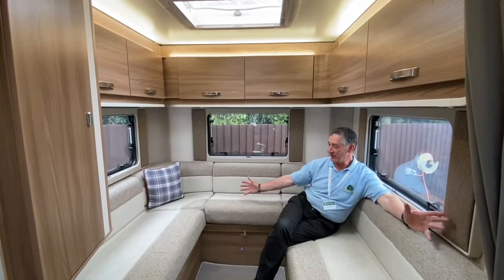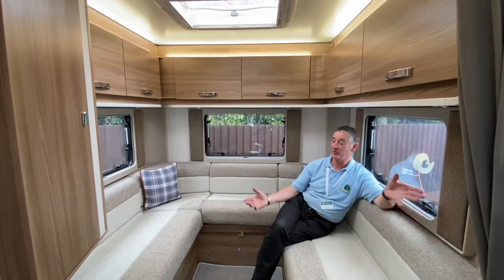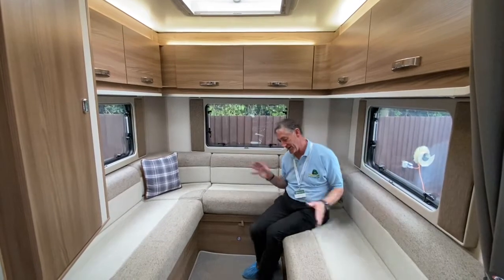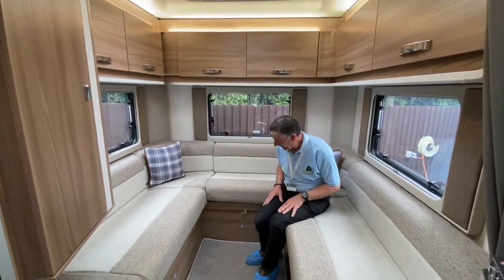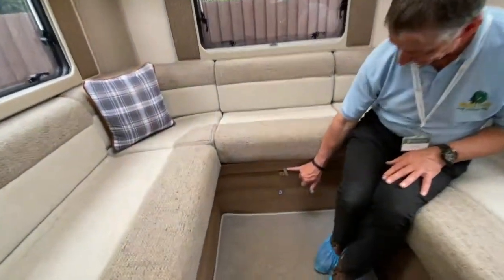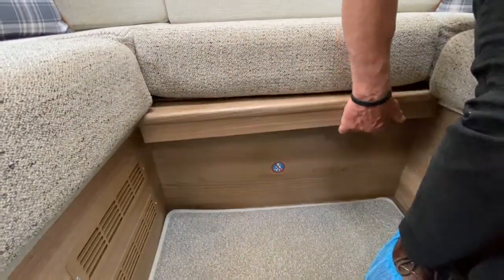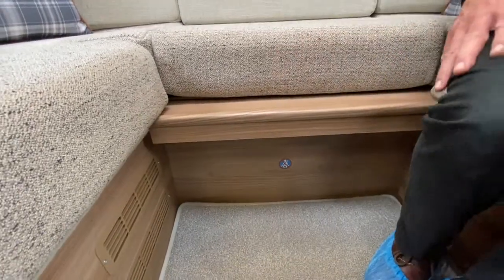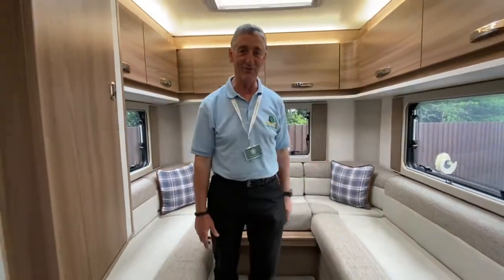How to make up the end bed make - Swift Escape / Escape Compact 2021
Contact Broadlane:
Alcester (near Stratford-upon-Avon)-